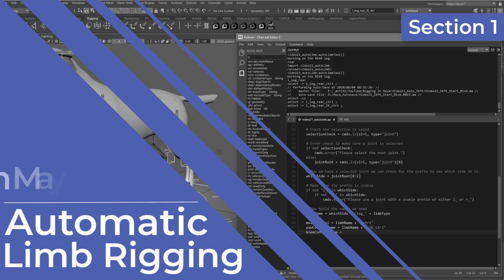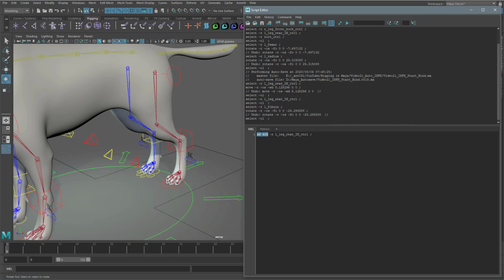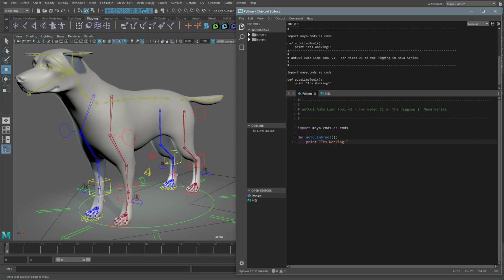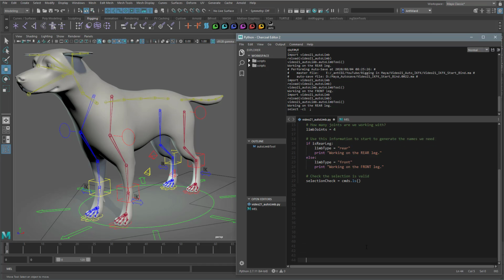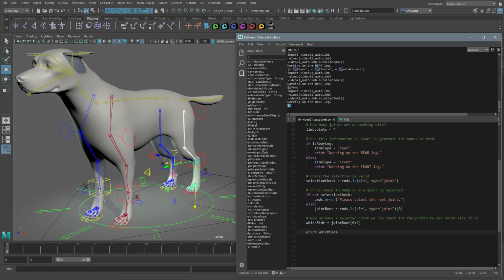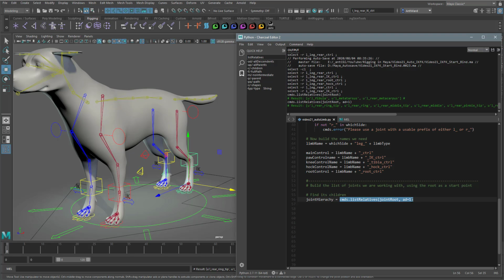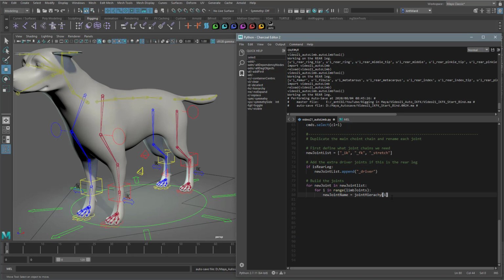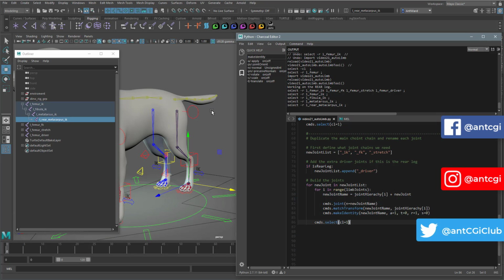RiggingInMaya | Part 21 | Advanced | Automatic Limb Rigging ~ Section 1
Hello and welcome video twenty one in my RiggingInMaya series.

This video was originally going to cover adding the IK and FK controls into the limbs of our dog, but I decided to take another approach.

I’ve covered basic IK FK blending before, plus I recently released a video showing different quadruped rig configurations, so I didn’t want to just repeat myself and take you through things I’ve shown before.

As this is a more advanced section of rigging, I decided that I would instead introduce you to some scripting.

So, as well as building the IK FK legs, I will show you how to automate the process.
So, over the next few videos. you will essentially be creating your own automatic limb rigging tool.